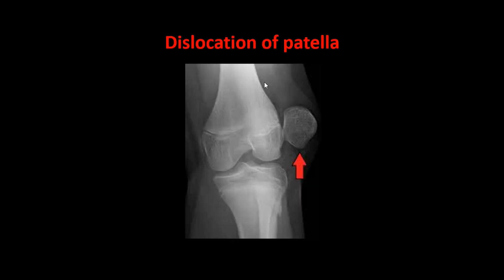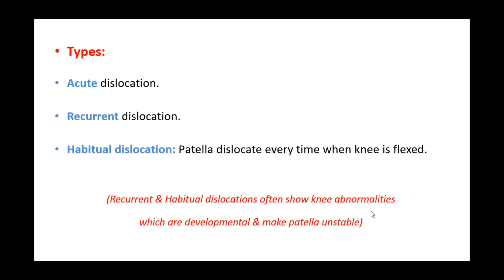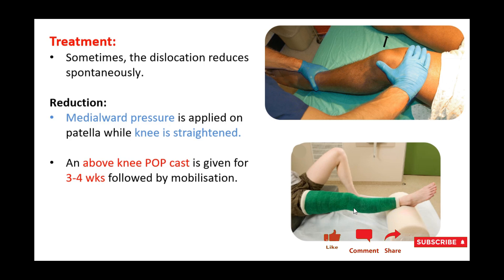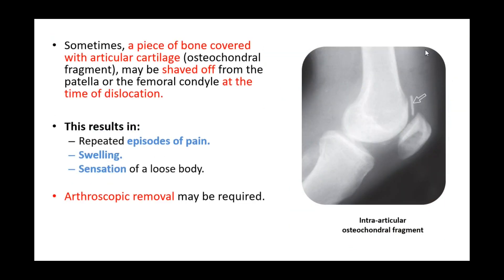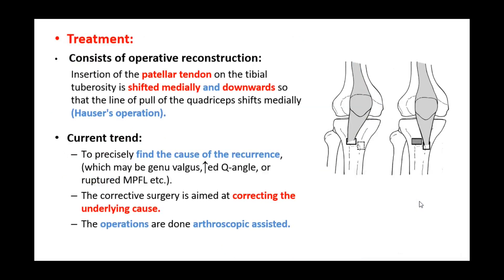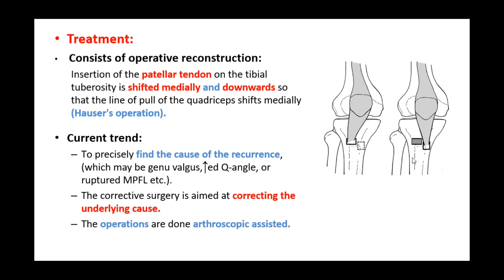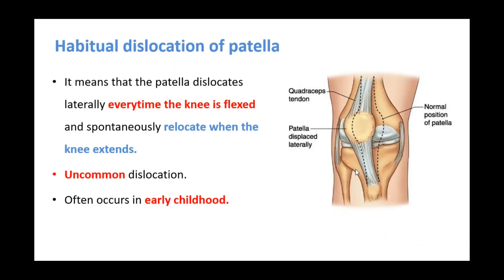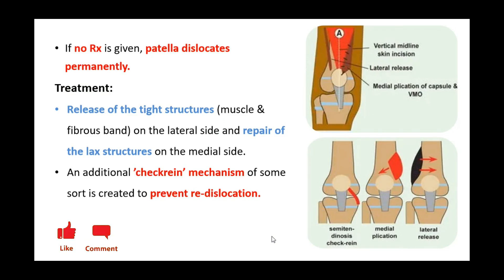Dislocation of Patella: Causes, Types, Pathology, Clinical features, Treatment & Complications.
The content of this video provides information related to physiotherapy.